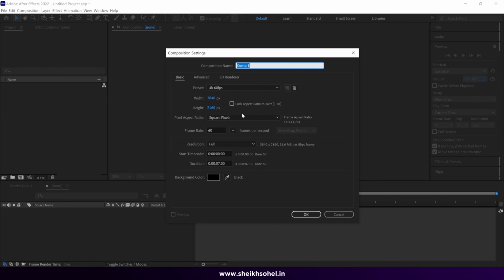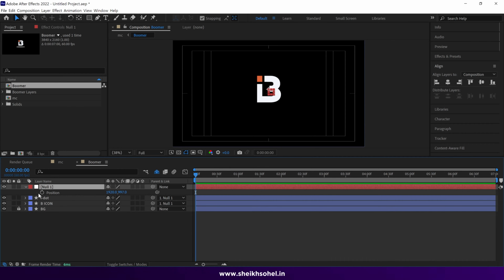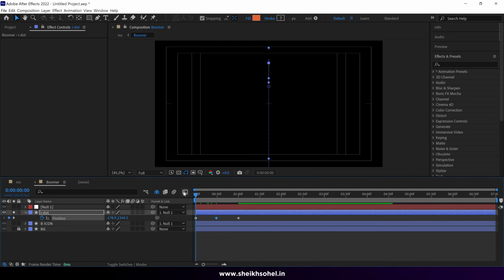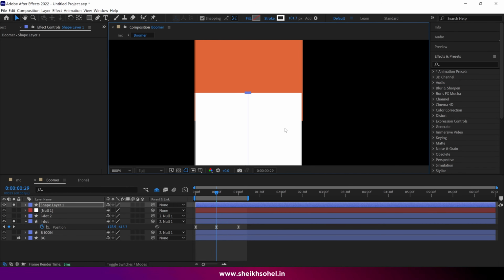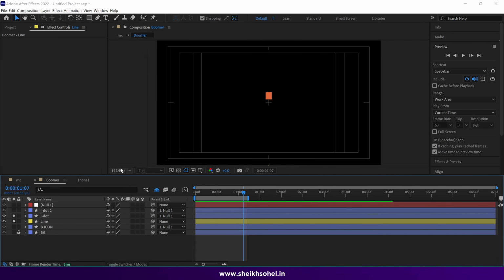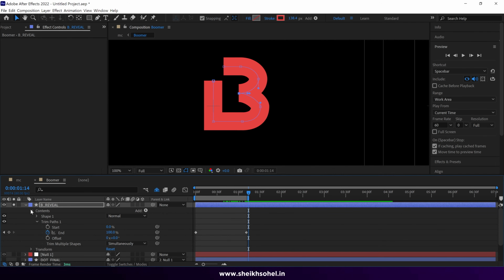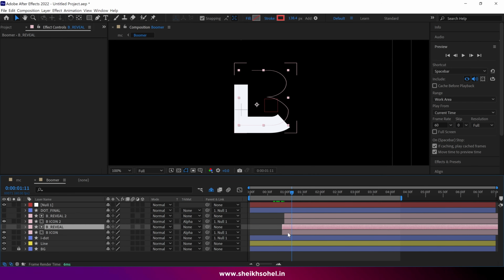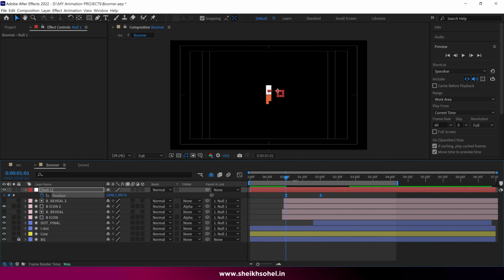Logo Animation Practice in After Effects Tutorial | Part - 1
Welcome to Part 1 of our Logo Animation Practice series in Adobe After Effects! In this tutorial, I'll guide you through the exciting world of logo animation, and I'll show you how to bring your creative ideas to life.

Before diving into After Effects, I'll emphasize the importance of sketching your concepts on paper. It's a crucial step that helps you plan your animations and visualize your ideas. I'll walk you through this process to ensure you have a solid foundation for your logo animation project.
In this first part of the series, we'll focus on animating the letter "B" of our logo. You'll learn valuable techniques, tips, and tricks of motion graphics.